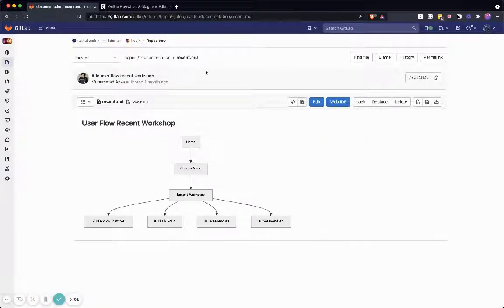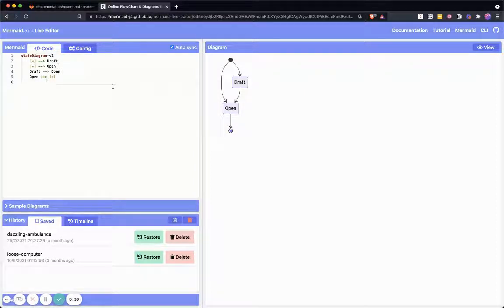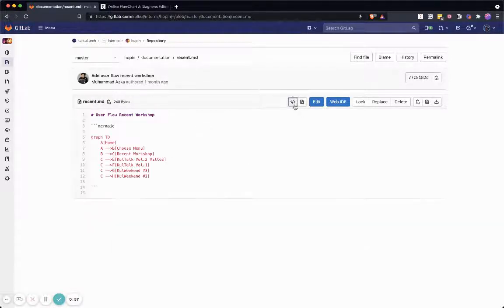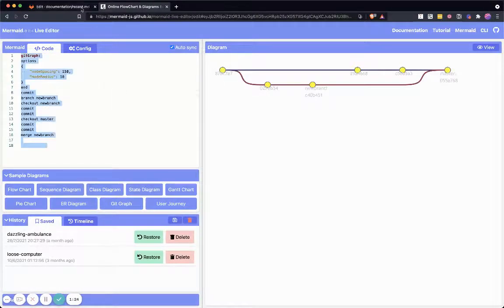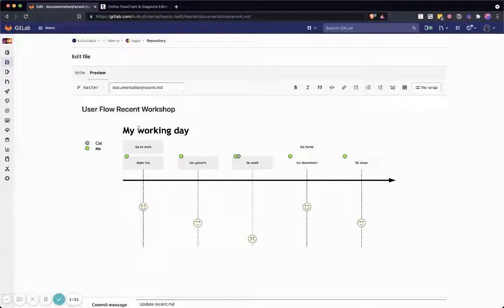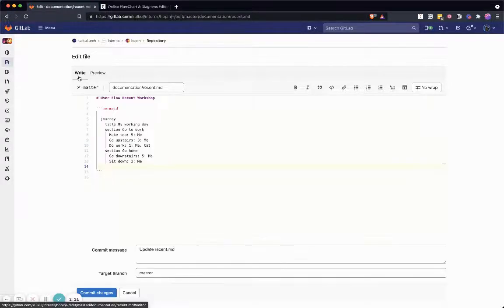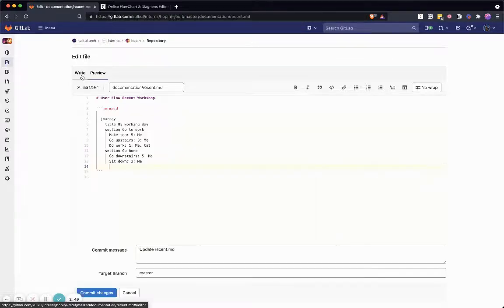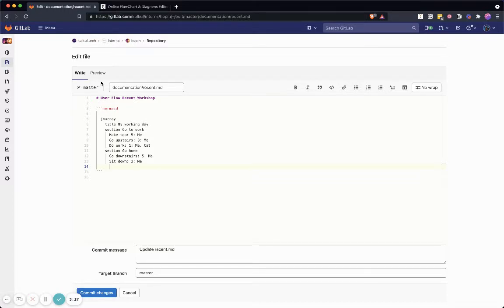Documentation as Code - MermaidJS in GitLab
¡Hola! Welcome back to my video. I demonstrated how I use MermaidJS + Gitlab to store nice tech documentation in your GitLab repo and use the usual Git-workflow that you already have.